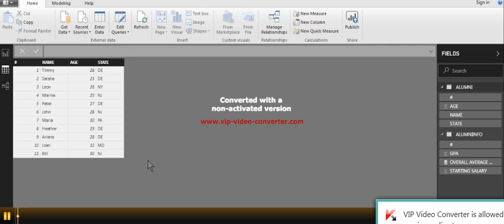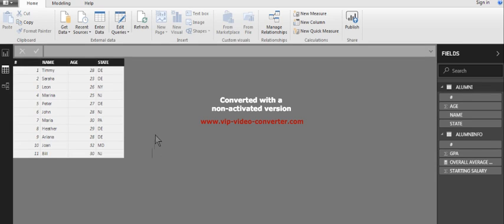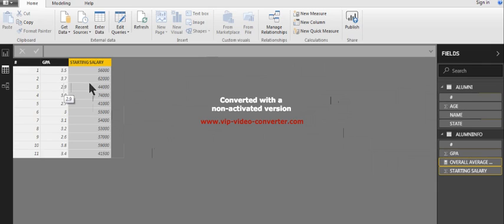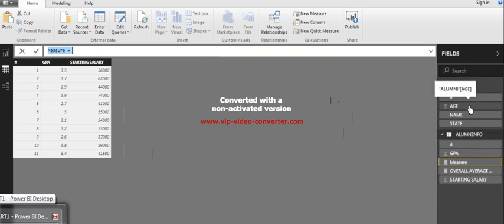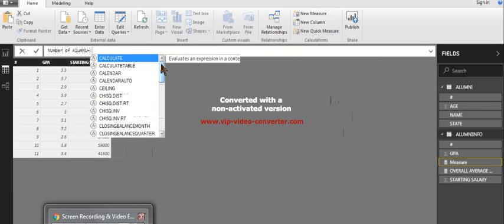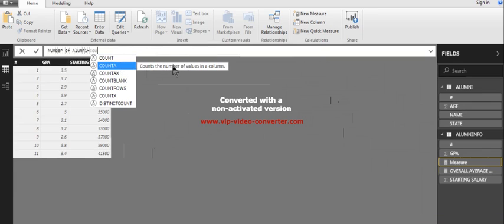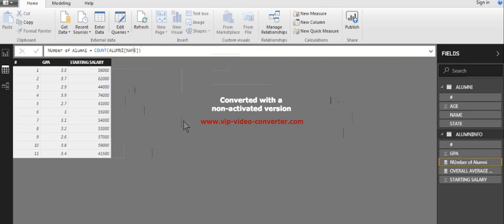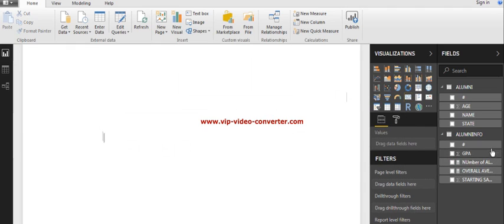Measures in Power BI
A short description regarding measures (vs. columns) in Power BI.